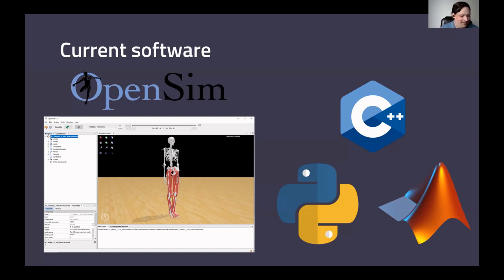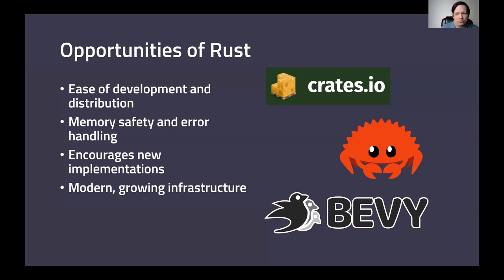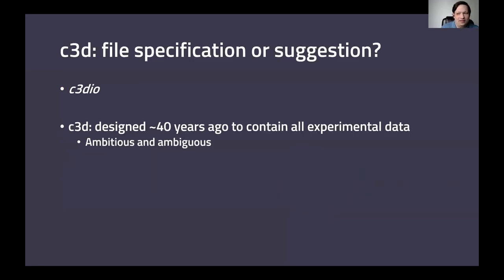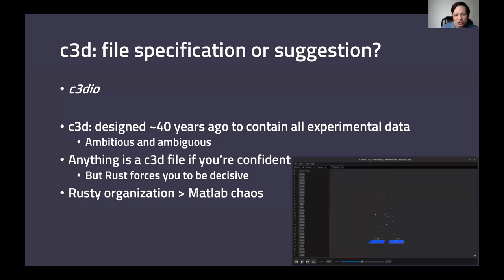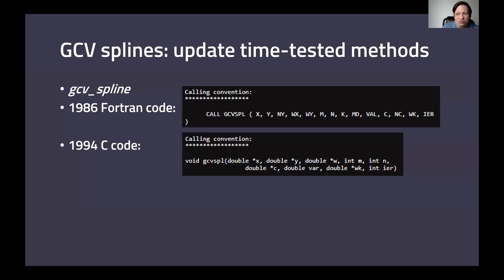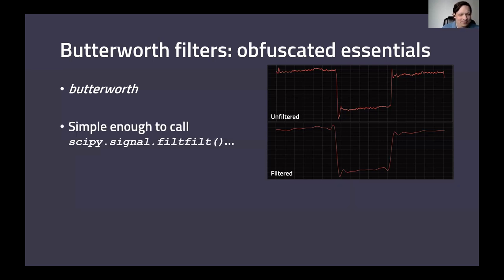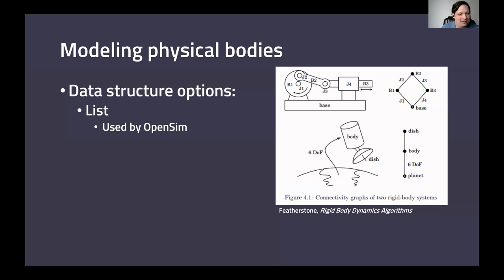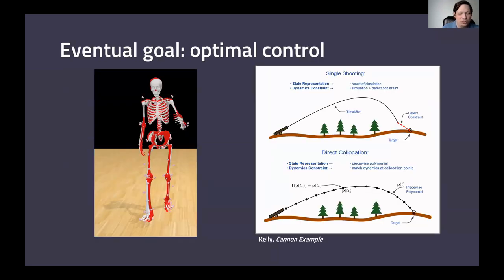Spencer Williams - Back to basics: rebuilding computational biomechanics crate by crate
Carl Sagan famously said that "If you wish to make an apple pie from scratch you must first invent the universe." Rust is an appealing language for us to rebuild biomechanics simulation from scratch due to its speed, safety, and ease of distribution. From our own experience in biomechanics research, we believe writing new software from scratch is important to escape technical debt of past solutions. However, inventing the universe is not trivial. In this talk, I will discuss the types of physics simulation and mathematical crates that must be implemented from scratch in order to develop pure Rust biomechanics software. I will also share lessons learned from what we have implemented so far, including interpreting obscure and often misused file specifications, tracking down specialized spline code that has almost been lost to time, and reimplementing what should have been relatively basic digital filtering that has been taken for granted and made obtuse to trace in popular data science languages. This talk will be evenly split between what is needed and what has been done.